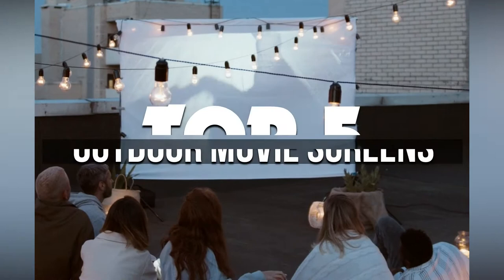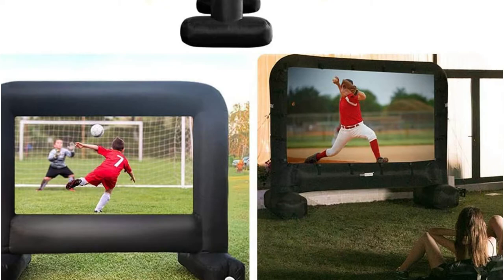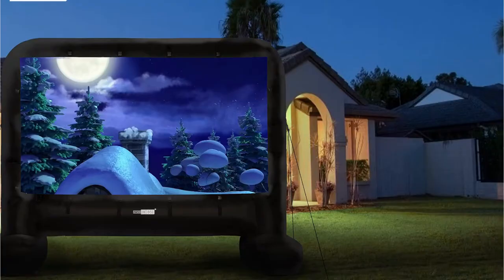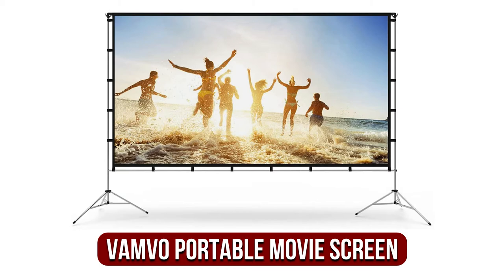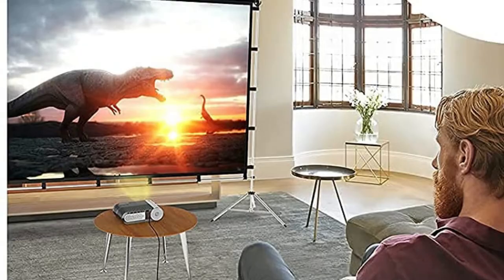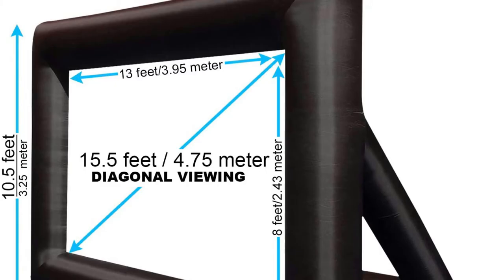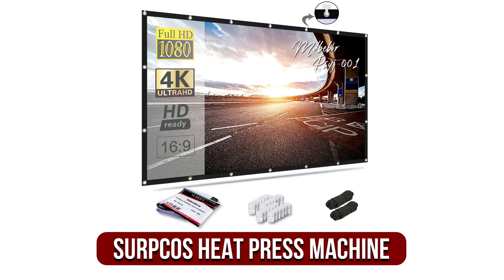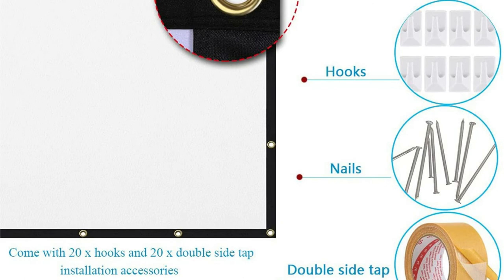Best Outdoor Movie Screens in 2024: Backyard Cinema Must-Haves!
00:00​ Intro
00:21 VIVOHOME 16 Feet Indoor and Outdoor Inflatable Projector Screen.
01:27 Elite 100-inch Outdoor Projector Screen.
02:19 Vamvo Portable Indoor and Outdoor Movie Screen.
03:16 Khomo Gear Jumbo 20-Foot Inflatable Projector.

Transform your backyard into a starlit cinema with the BEST outdoor movie screens! We compare top options for every budget & situation. From portable screens to inflatable giants, find the perfect fit for epic movie nights under the stars!  Easy setup, crisp picture quality, and endless entertainment - this video has it all! Learn about screen types, materials, sizes, and pro tips to maximize your outdoor movie experience.